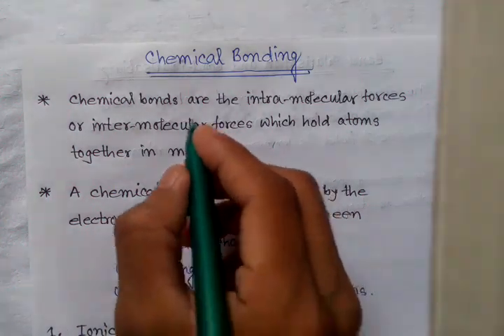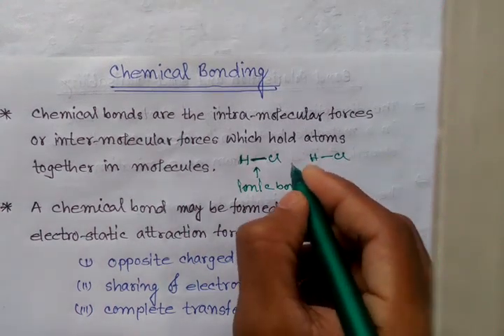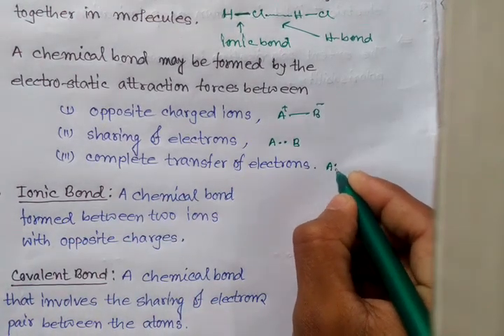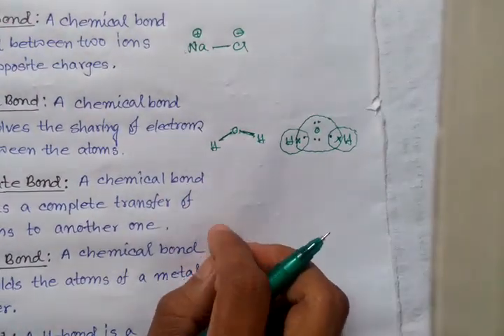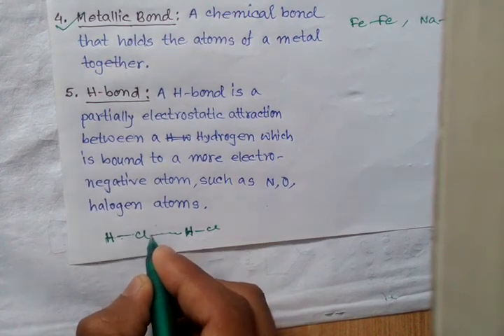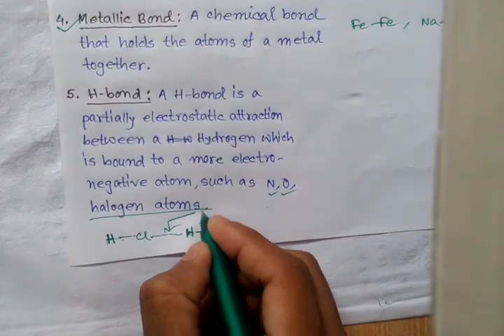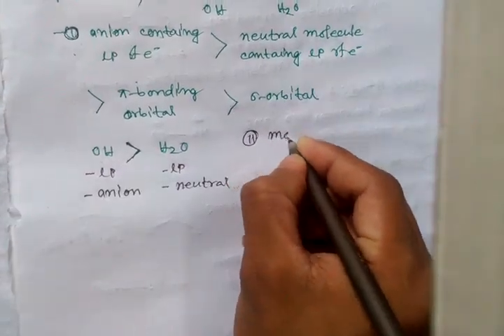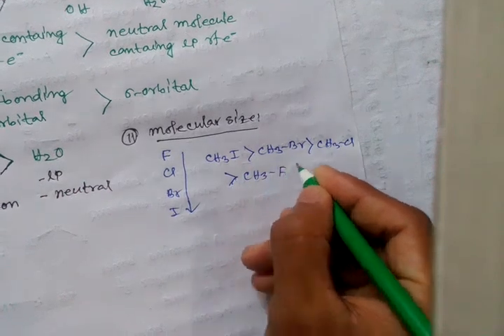Chemical Bonding/ Fajan's rule/ Bond polarization & Bond polarizability/ IIT JEE, NEET, NCERT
Chemical compounds are formed by the joining of two or more atoms. A stable compound occurs when the total energy of the combination has lower energy than the separated atoms. The bound state implies a net attractive force between the atoms ... a chemical bond. The two extreme cases of chemical bonds are:

Covalent bond: bond in which one or more pairs of electrons are shared by two atoms.

Ionic bond: bond in which one or more electrons from one atom are removed and attached to another atom, resulting in positive and negative ions which attract each other.

Other types of bonds include metallic bonds and hydrogen bonding.

        Fajans' rules, formulated by Kazimierz Fajans in 1923, are used to predict whether a chemical bond will be covalent or ionic, and depend on the charge on the cation and the relative sizes of the cation and anion.